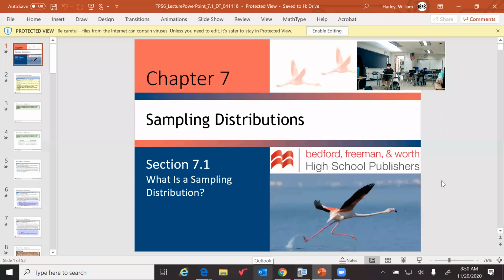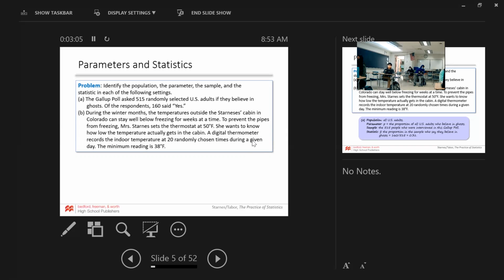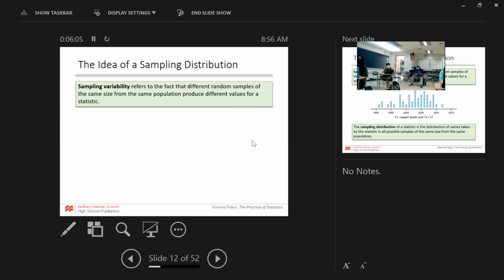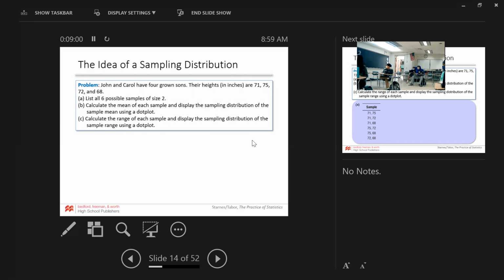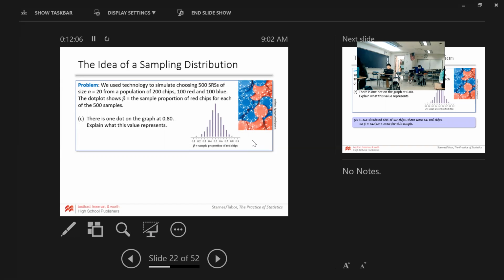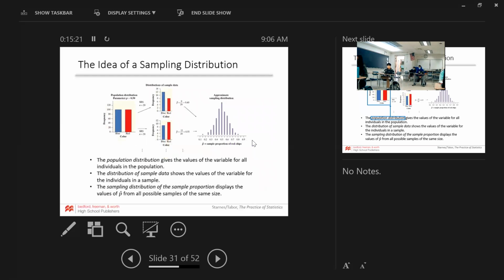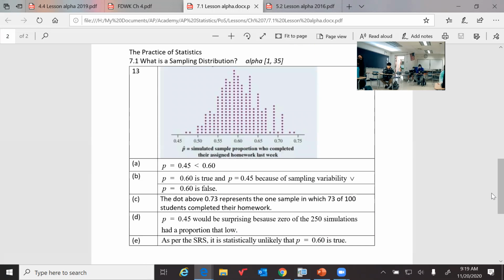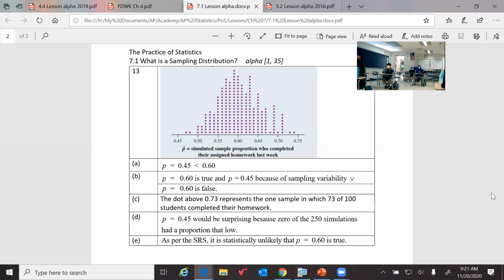PoS 7.1 alpha